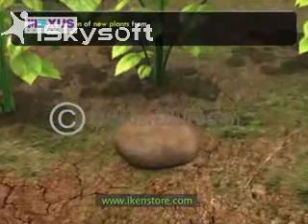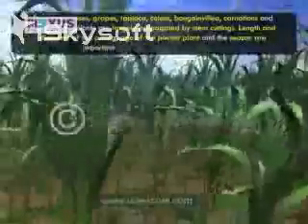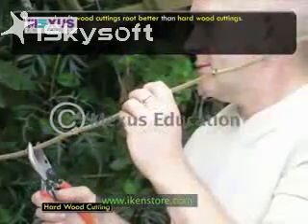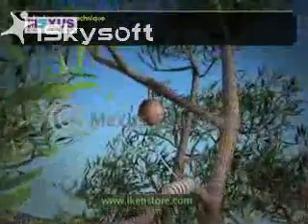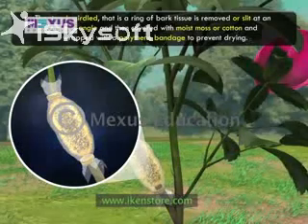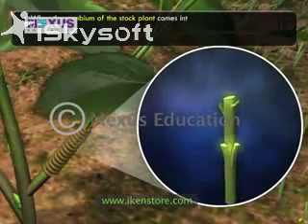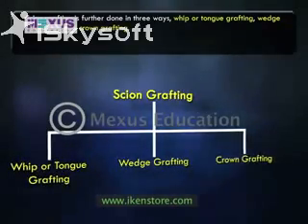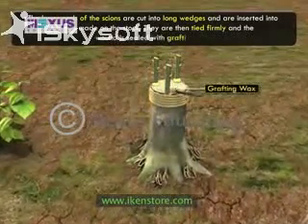What is Vegetative Reproduction - Artificial Propagation